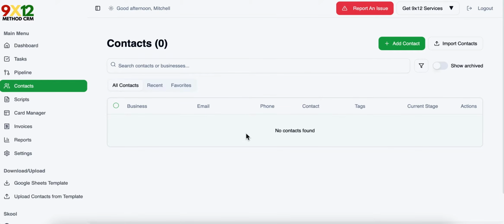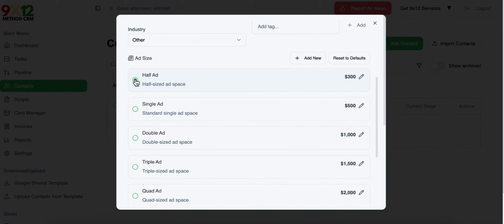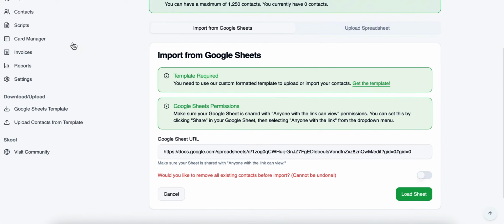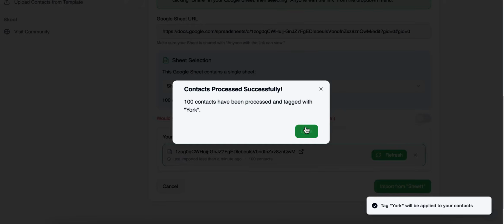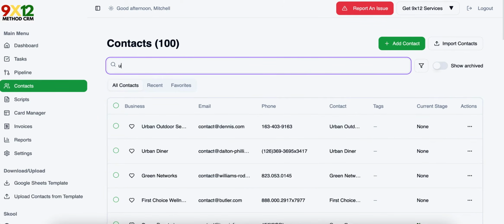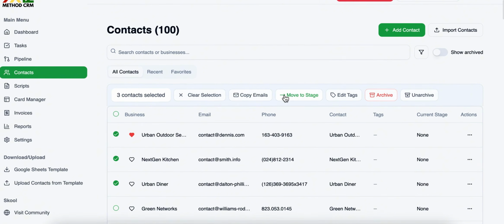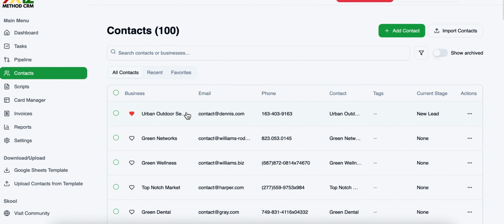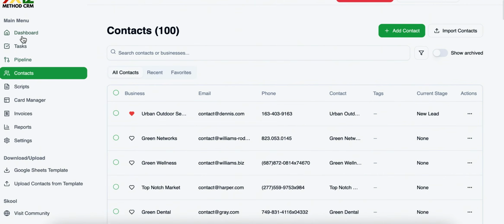Contacts - 9x12 Method CRM Walkthrough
to learn more!

🤑 Join our thriving community of over 2,500 successful 9x12 postcard entrepreneurs who have unlocked massive income by following this exact system. Get instant access to scripts, templates, free resources, and unlimited personal support